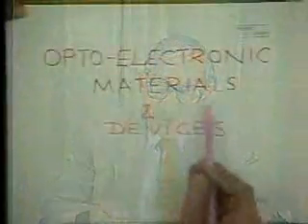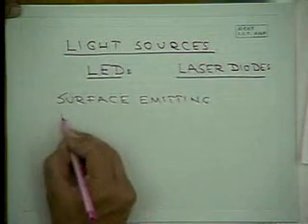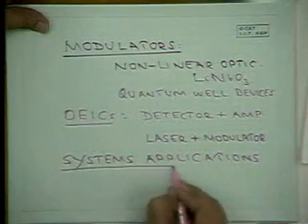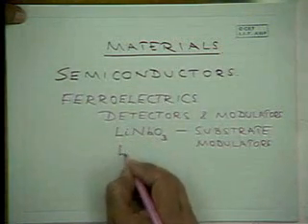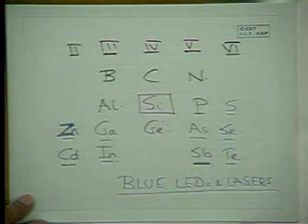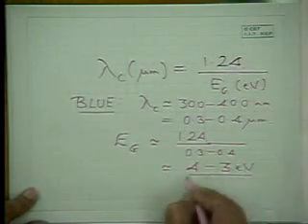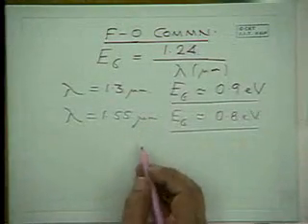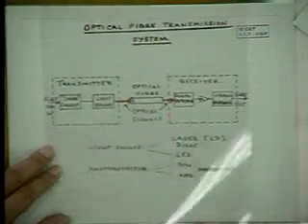1. Introduction to Optoelectronics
1. Introduction to Optoelectronics
 2. Optical Processes in Semiconductors
 3. Direct and Indirect Gap semiconductors
 4. Heavy Doping Effects
 5. Excitons and Lattice Vibrations
 6. Electric and Magnetic Field effects
 7. Excutons in Quantum wells
 8. Luminescence in solids
 9. Radiatne Recombination and Absorption
 10. Recombination Mechanisms
 11. Non Radiative Recombination
 12. Auger and Surface Recombination
 13. Fundamentals of Photodetectors
 14. Background Fluctuations and Noise
 15. Thermal Detectors and Noise
 16. Quantum Detectors - 1  PE and PC